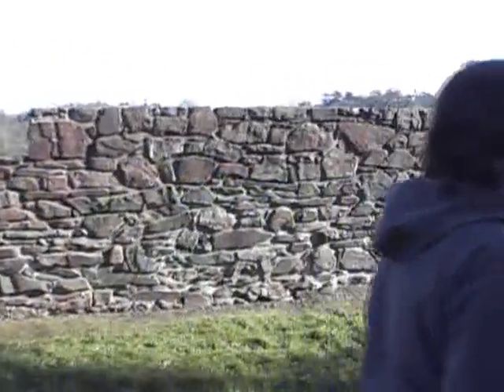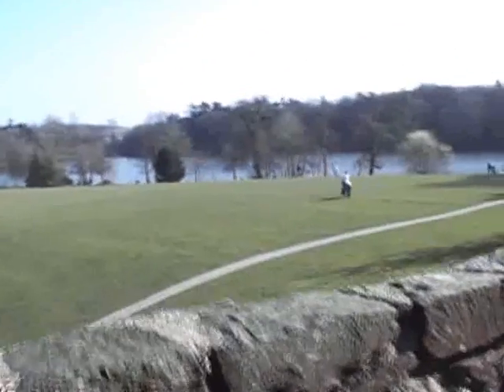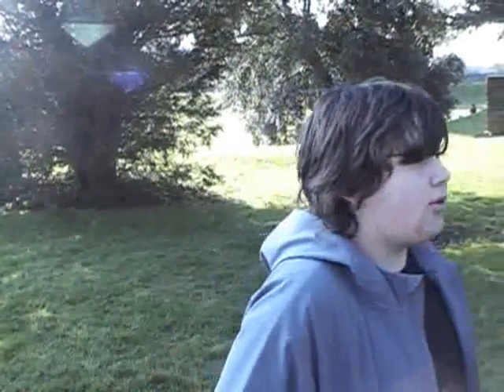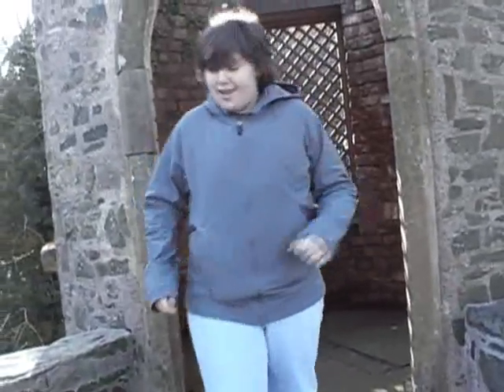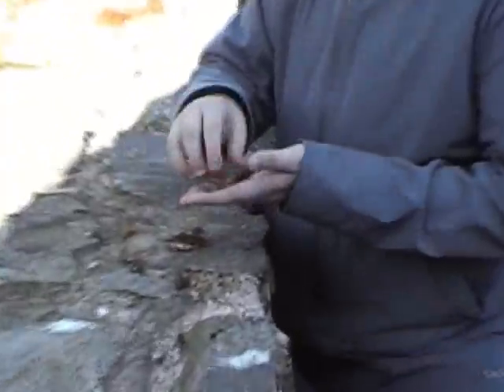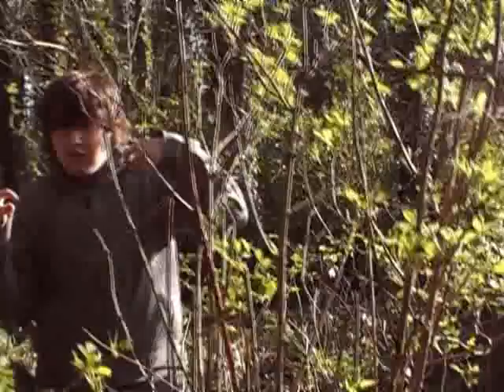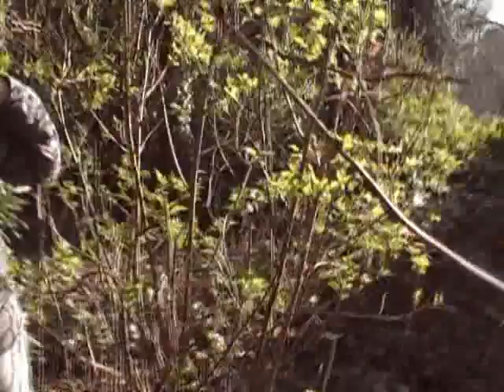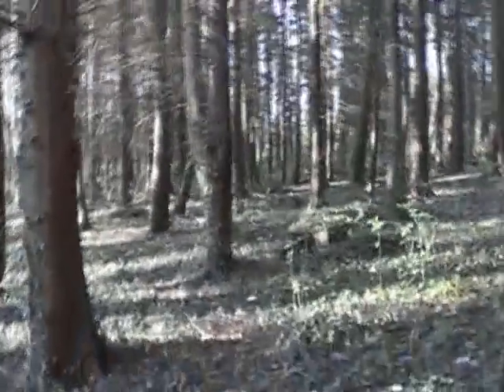Hillsborough Forest Documentary Part 1 (Spring Edition)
fixed the audio problems